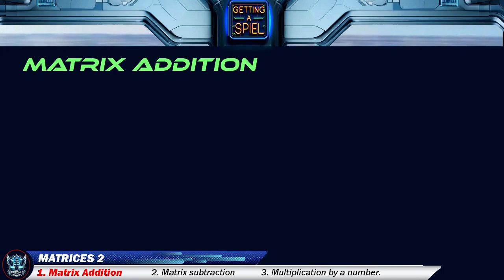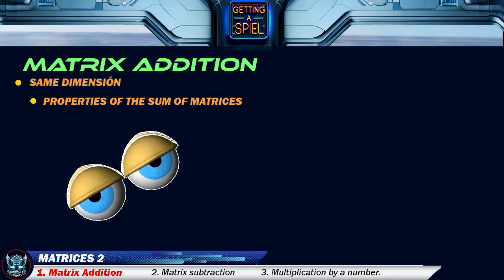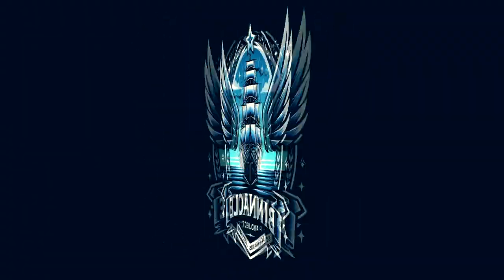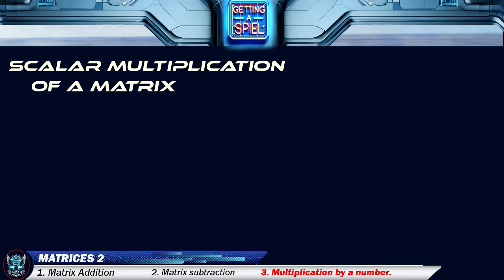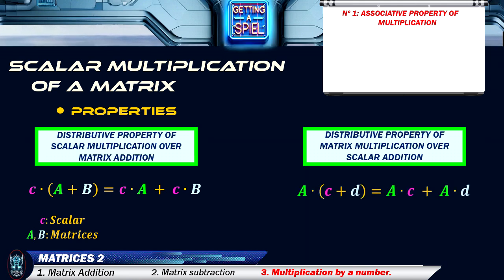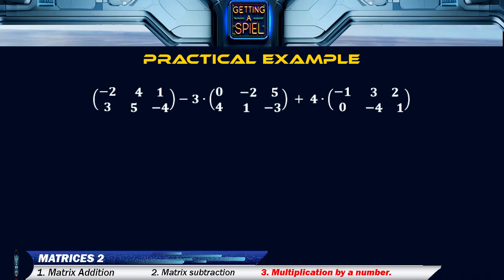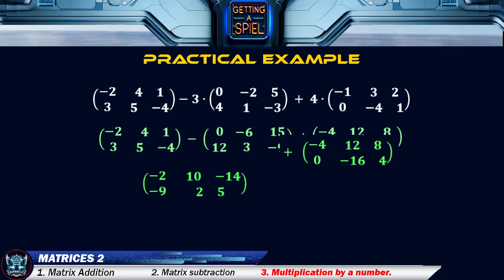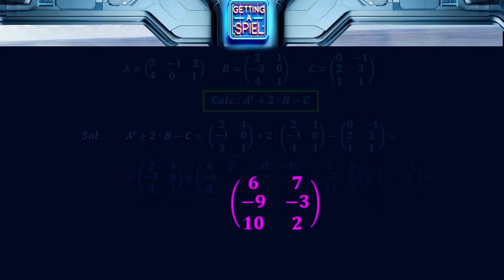Master matrix operations! 😄 Matrix addition, matrix subtraction, and scalar multiplication.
I'll explain how to add matrices, subtract them, and how to multiply a number by a matrix. You'll also learn the properties of matrix addition and scalar multiplication. Finally, we'll go through step-by-step solved examples to help you master matrix operations. 🤗

Chapters:
00:33 Matrix Addition
02:14 Properties of Matrix Addition
04:15 Matrix Subtraction
05:35 Scalar Multiplication (Multiplying a Matrix by a Number)
06:38 Properties of Scalar Multiplication
09:09 Solved Example A
12:07 Solved Example B